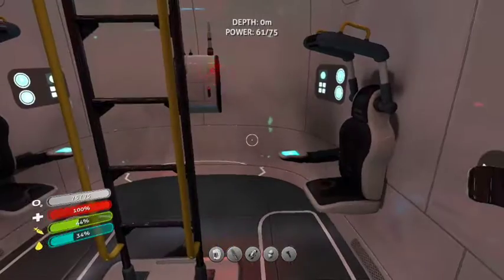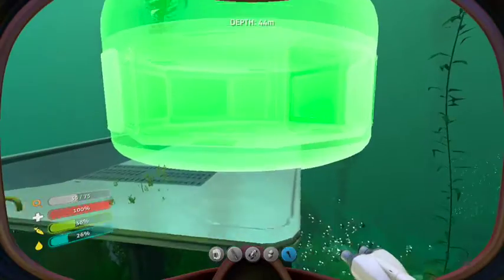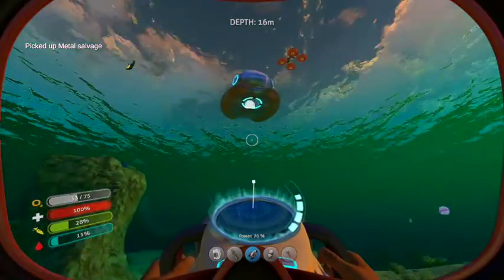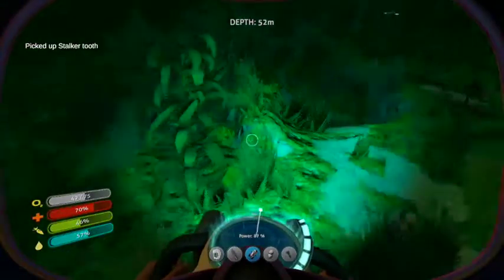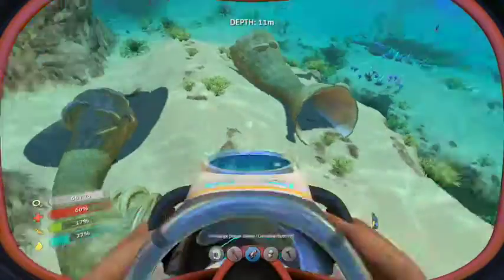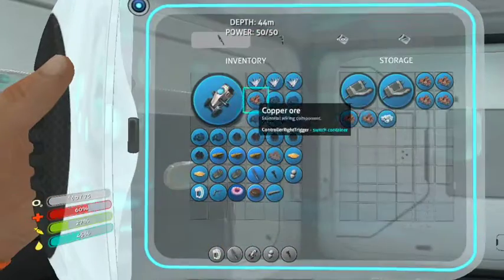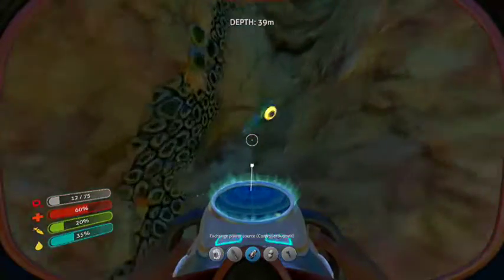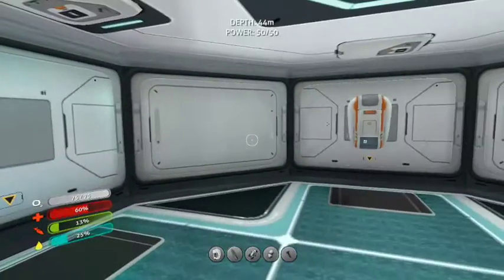Subnautica Xbox Ep 17 "Amazing New Base"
Welcome to my lets play of Subnautica on Xbox One!